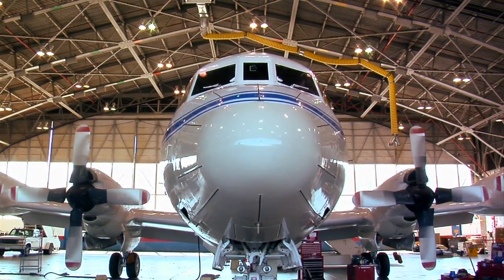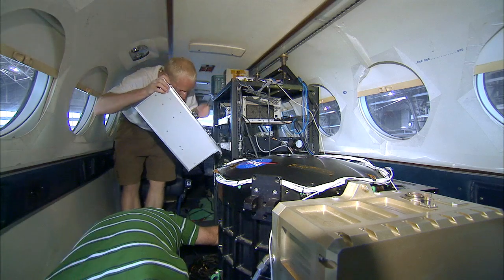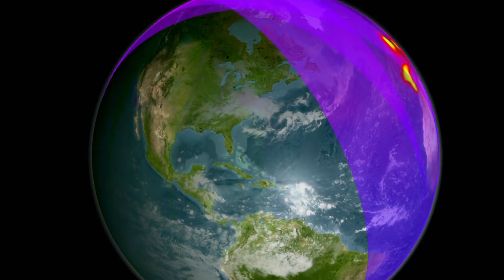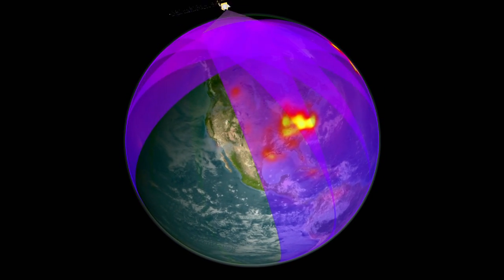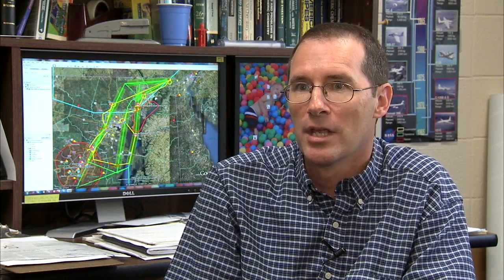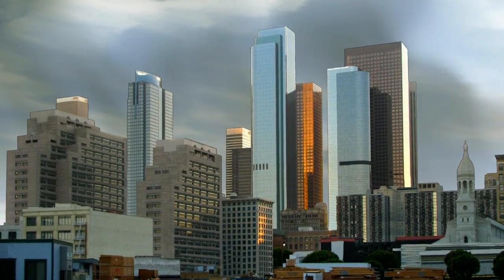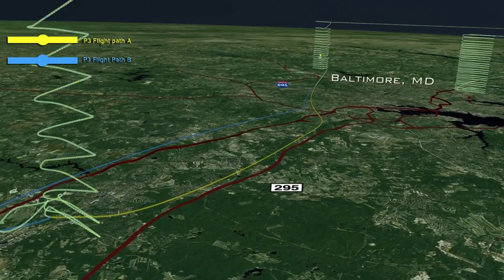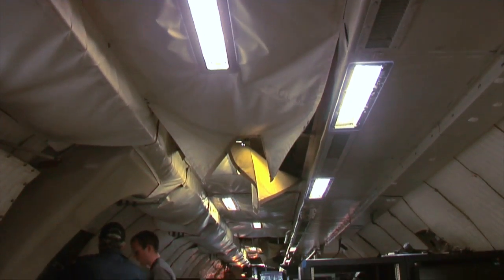NASA | Discover-AQ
NASA's launching a new mission this summer designed to better understand air pollution and gather data that could allow pollutants to be monitored more exactly from space. The field study coined, "Discover-AQ", will take place over the Baltimore/DC region on select days in July.